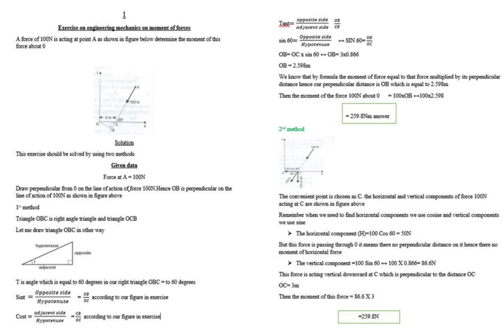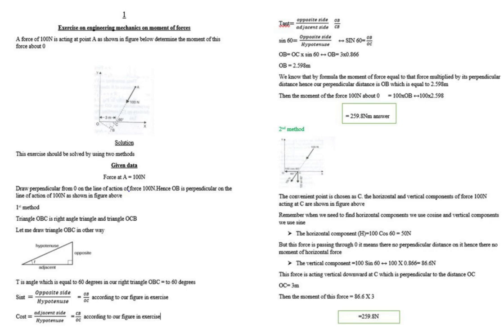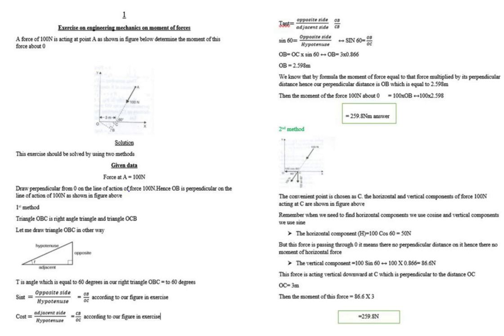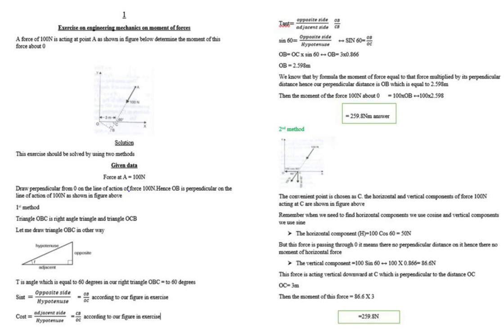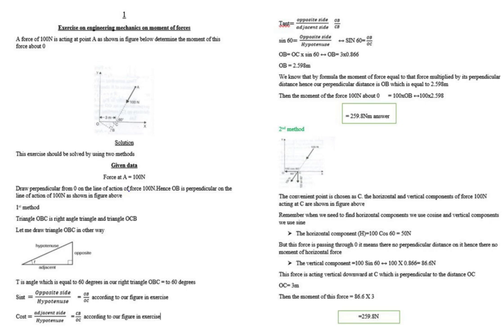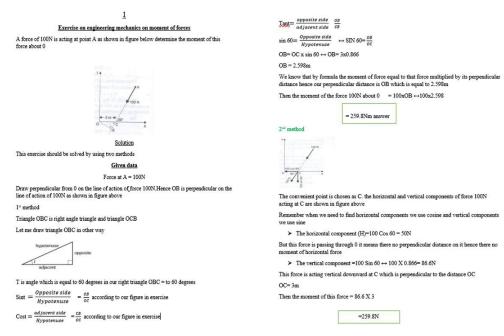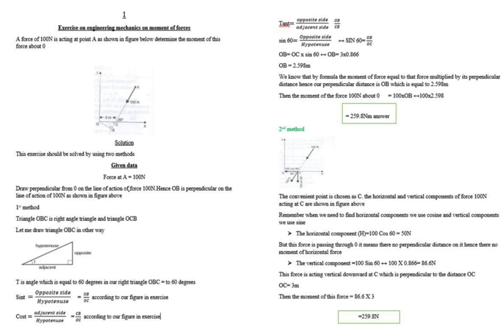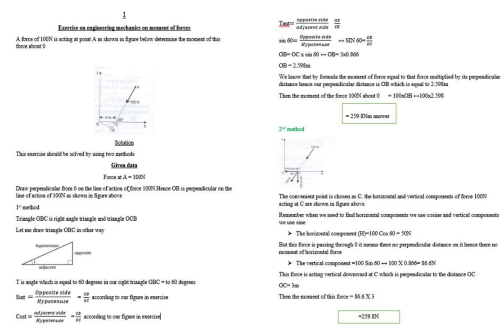finding moment of forces to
The moment of a force (often called torque) is a measure of the tendency of a force to cause rotation about a specific point or axis. It describes how effectively a force can create rotational motion.